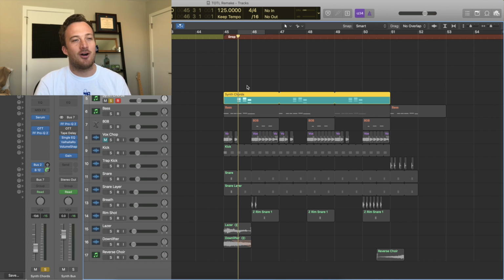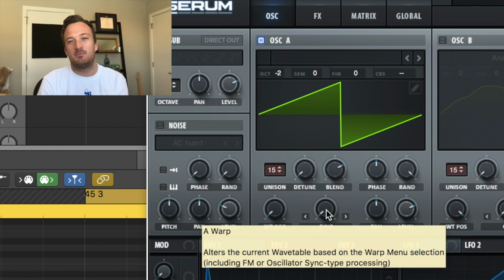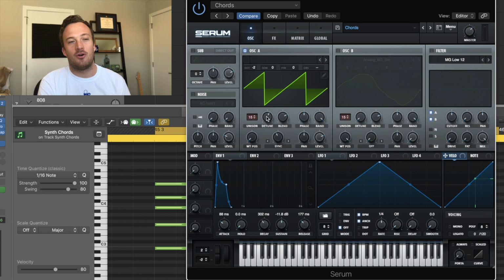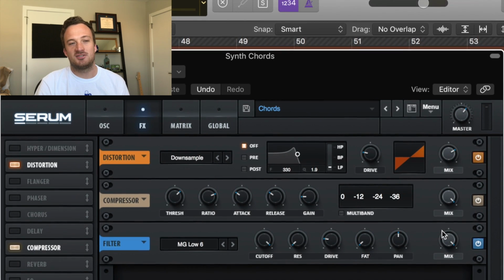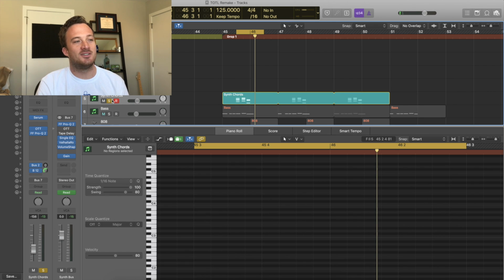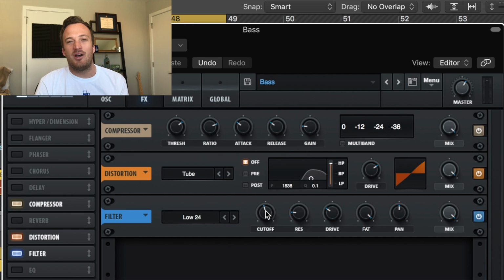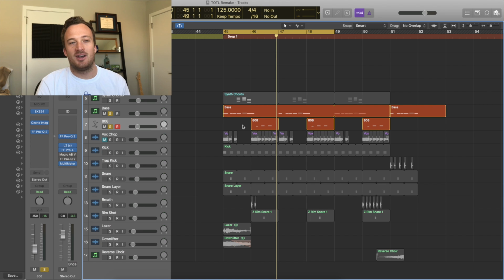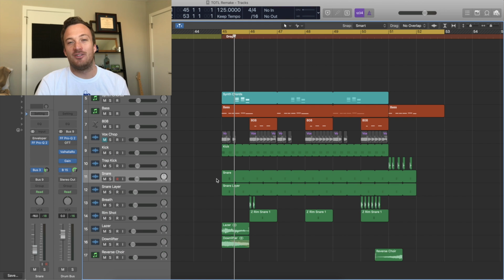Chris Lake - Turn Off The Lights (Remake + Presets)